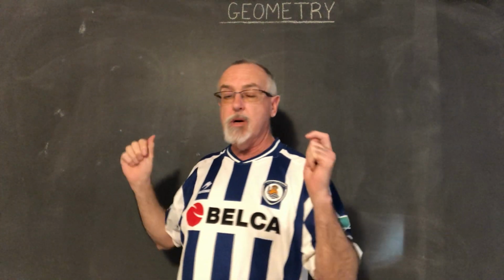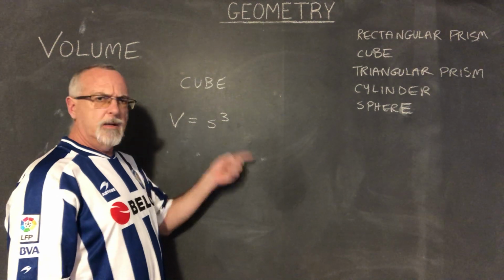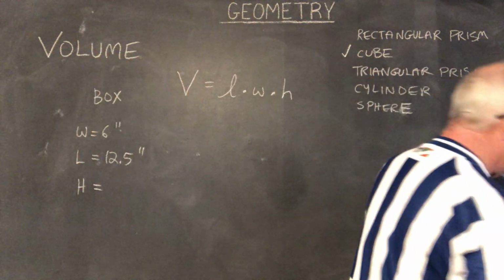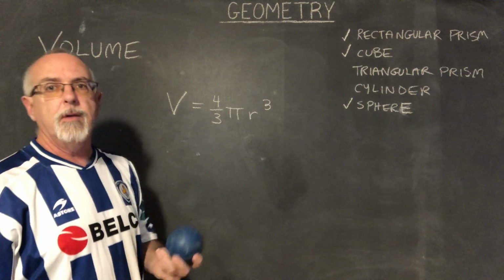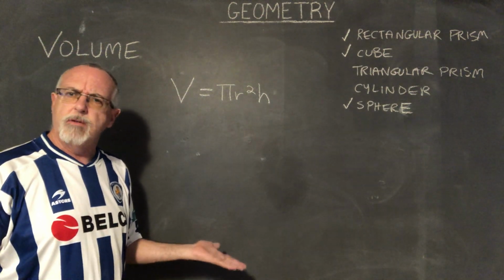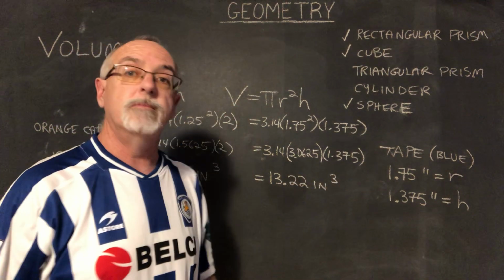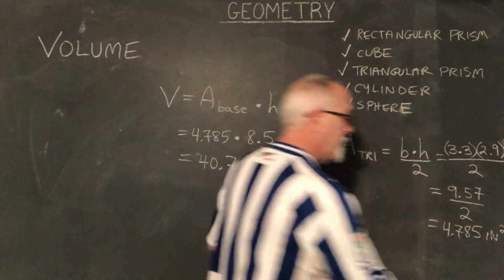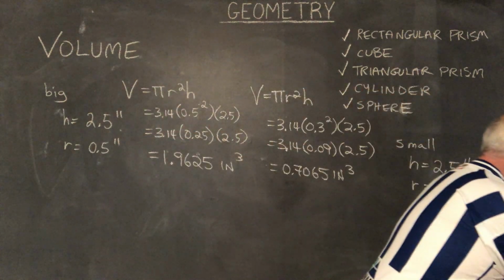Volume Introduction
For beginners, we explore the concepts and formulas for Volume for the sphere, cube, cylinder, triangular prism and rectangular prism.